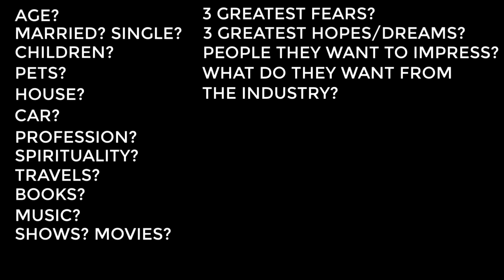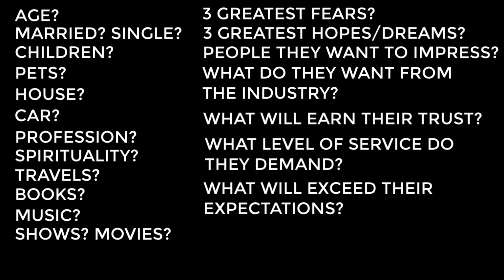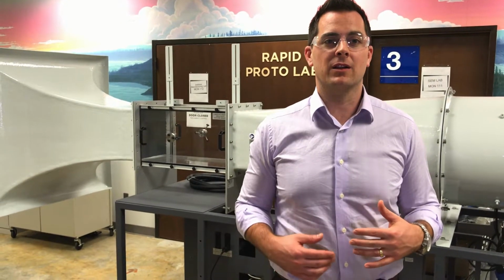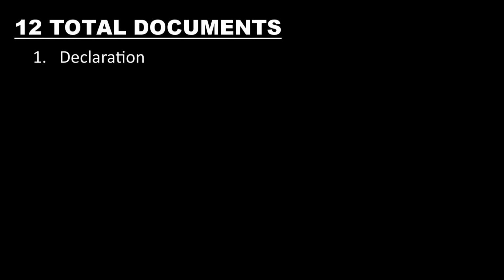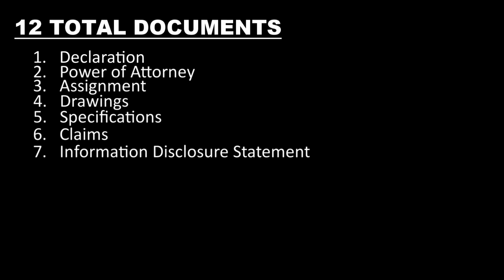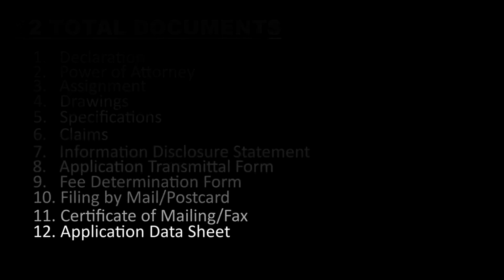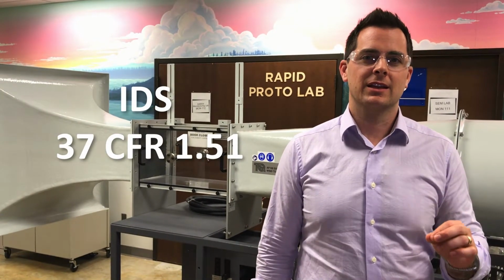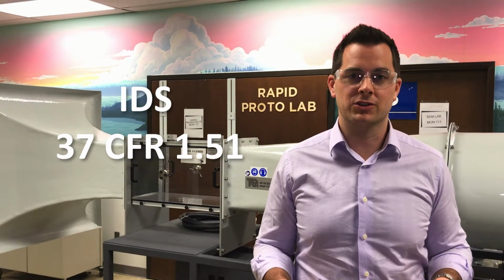Bold Today Show Episode 5: 12 Documents Needed for a Patent Pt. 2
for all of your IP Law needs!

Welcome to the Bold Today Show where inventors, entrepreneurs, and business owners, get their daily dose of inspiration to continue making the world a better place.